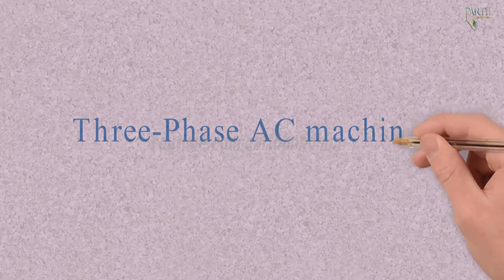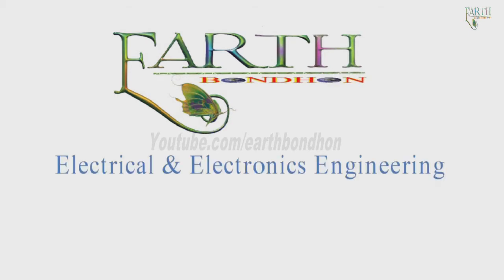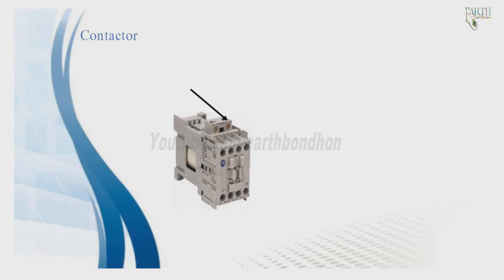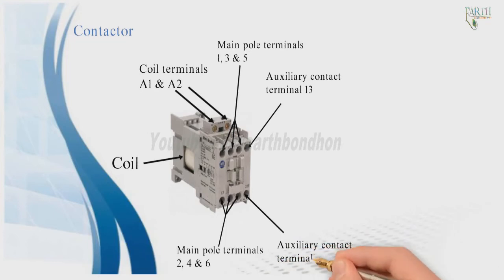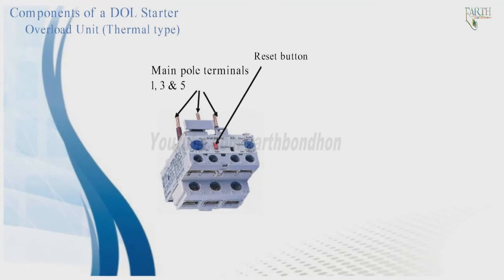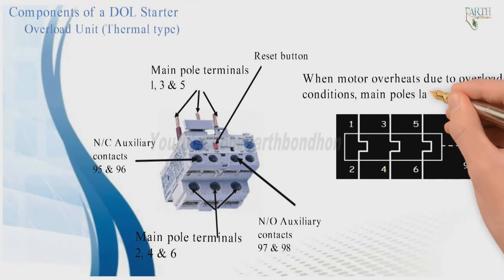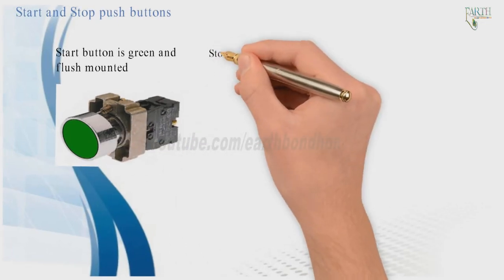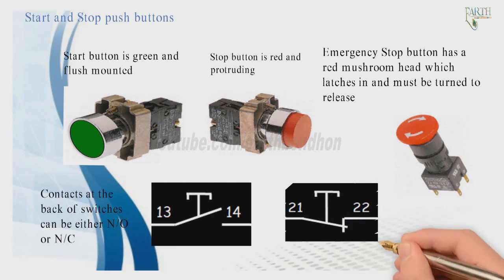3 phase push button switch | 3 Phase AC Machines | Earth Bondhon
3 phase push button switch | 3 Phase AC Machines | Earth Bondhon

SINGLE-PHASE
Single-phase wire has three wires located within the insulation. Two hot wires and one neutral wire provide the power. Each hot wire provides 120 volts of electricity. The neutral is tapped off from the transformer. A two-phase circuit probably exists because most water heaters, stoves, and clothes dryers require 240 volts to operate. These circuits are fed by both hot wires, but this is just a full phase circuit from a single-phase wire. Every other appliance is operated off of 120 volts of electricity, which is only using one hot wire and the neutral. The type of circuit using hot and neutral wires is why it is commonly called a split-phase circuit. The single-phase wire has two hot wires surrounded by black and red insulation, the neutral is always white and there is a green grounding wire.